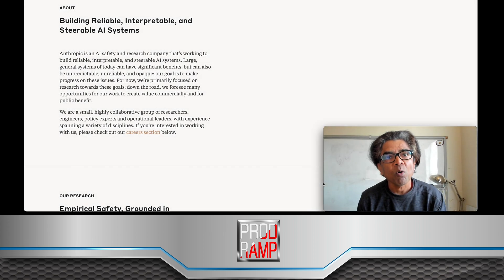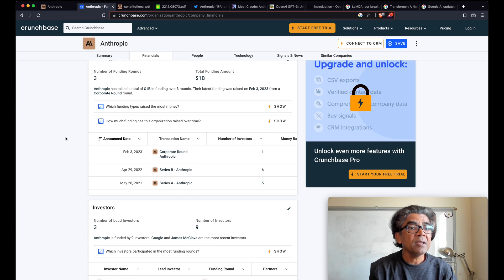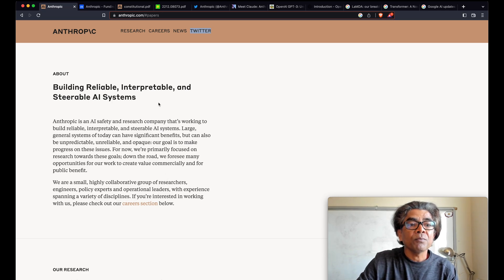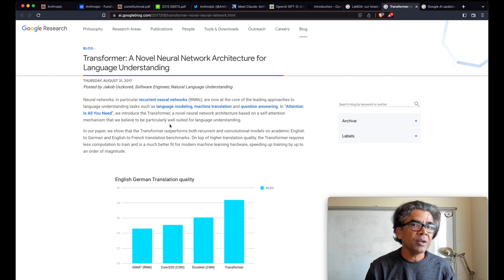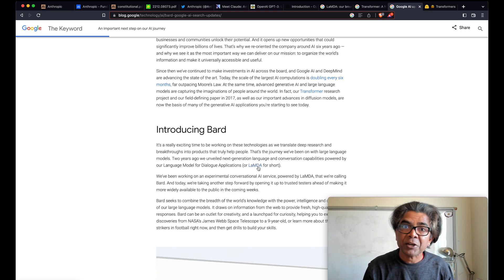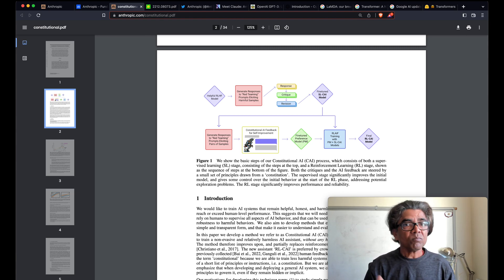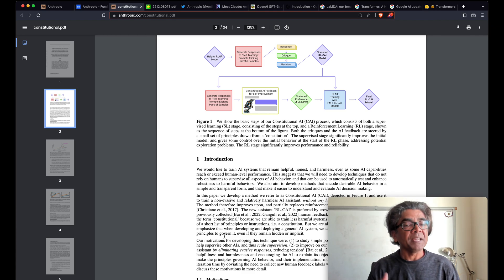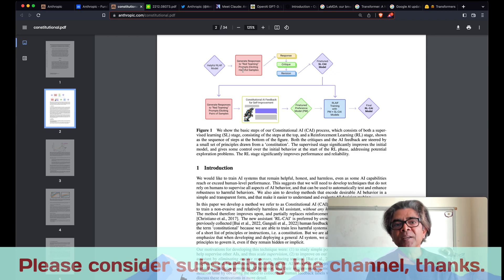Meet Claude - Anthropic Large Language Model similar to ChatGPT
Anthropic AI is in process to release a large language model similar to chatgpt name Claude and this video explains the core principle and architecture behind Claude name Constitutional AI

== Video Timeline ==
(00:00) Topic Intro
(00:08) Anthropic Funding
(03:58) Anthropic Research
(04:40) Constitutional AI
(08:15) Claude Screenshots
(08:45) Claude Architecture
(12:50) Conclusion

Content Creator:
Avkash Chauhan (@avkashchauhan)